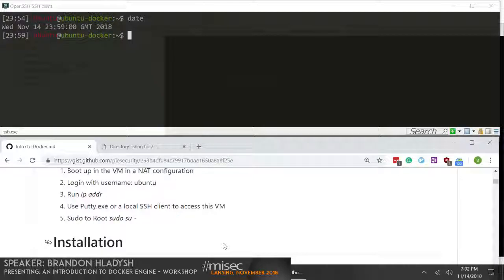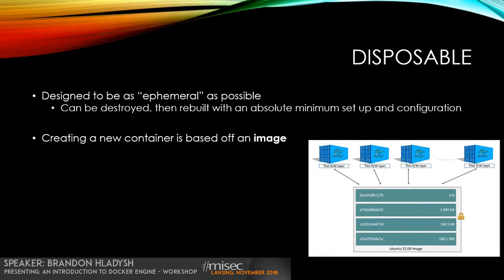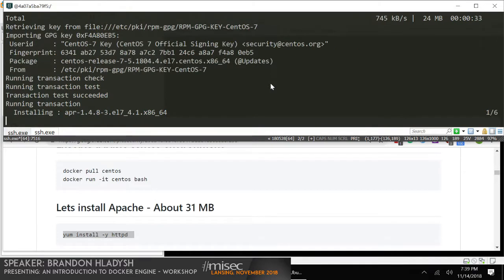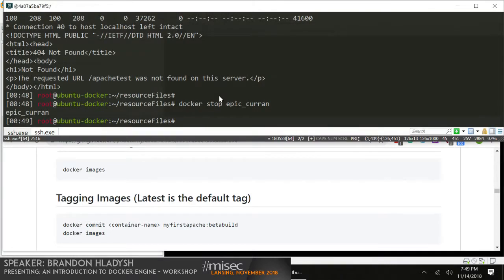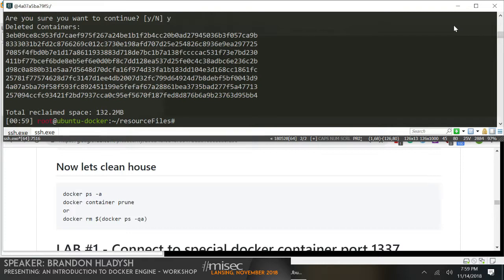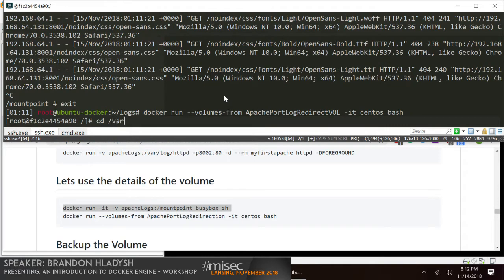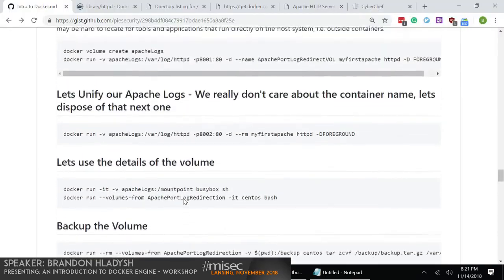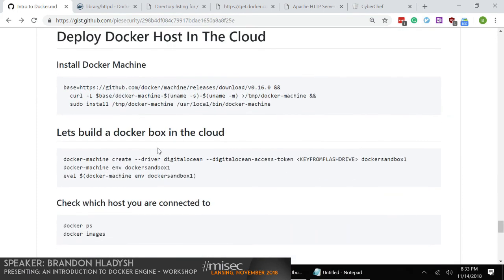An Introduction to Docker Engine – Workshop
Workshop Title: An Introduction to Docker Engine – Workshop

Speaker: Brandon Hladysh (@piesecurity)

About the Talk: This workshop will provide an introduction to Docker that will include installation, basic execution, images, networking, volumes, and building containers yourself.  It will be an open discussion and practice using a virtual machine and in the cloud. Please bring a laptop, running VirtualBox or VMware with an Ubuntu 18.04 image.